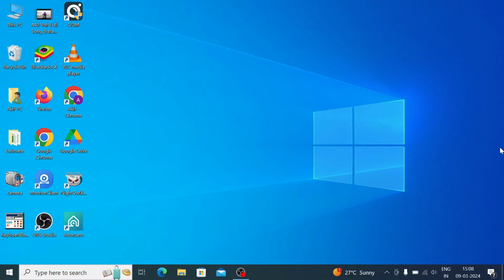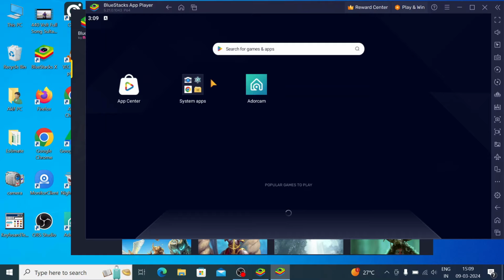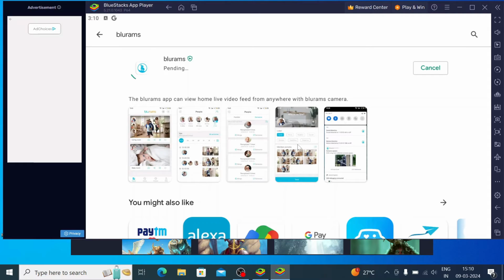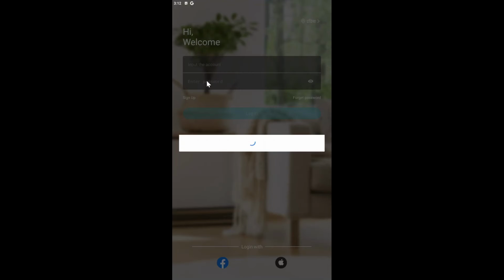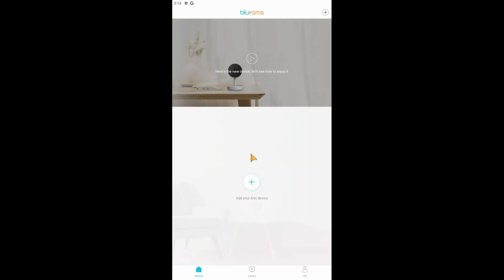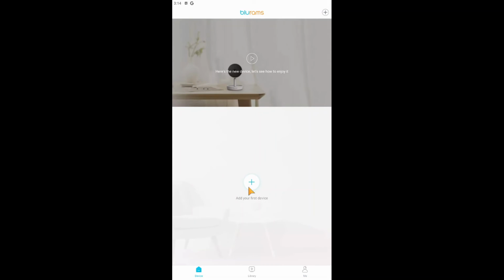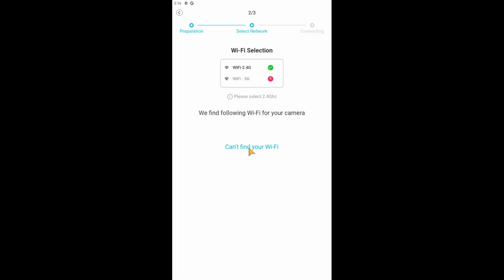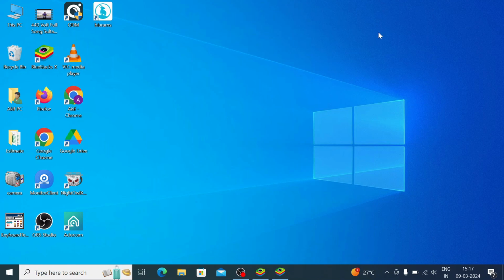Blurams for PC| Video Tutorial for the Installation and Configuration of the Blurams for PC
This blurams for PC application is demonstrated in this video. The video explains all the functions and features of the blurams for PC CMS. This application is used heavily to monitor CCTV devices on personal computers. Get the process by using the BlueStacks Emulator App to set up this application. The installation to monitoring procedure of this software is illustrated in this video. Get this Blurams App for PC setup here. The features of this security surveillance app are also mentioned in the video. You will learn to operate the blurams app. It gives you remote access, alert notification, a two-way audio facility, remote playback, etc. The blurams for PC CMS are easy to install and configure. Watch the complete video and get the best comprehension of the various steps of its installation and configuration.

We are giving here in this video the complete installation process for the BlueStacks App On Windows OS.
The step-by-step procedure is demonstrated in the video. This video will guide you to the complete BlueStacks App installation on a Windows PC.